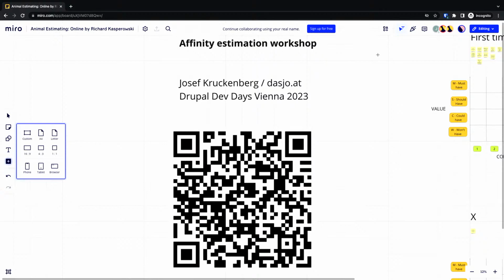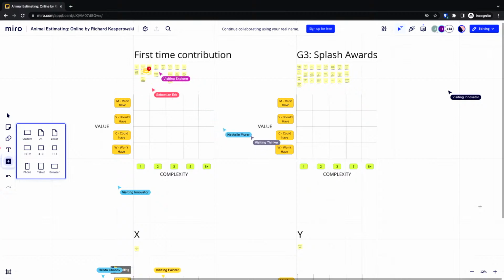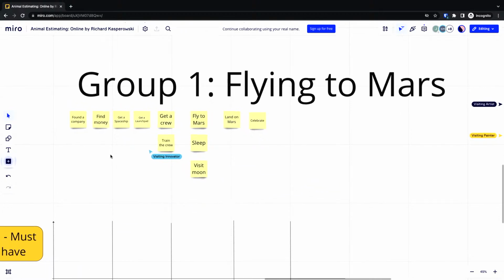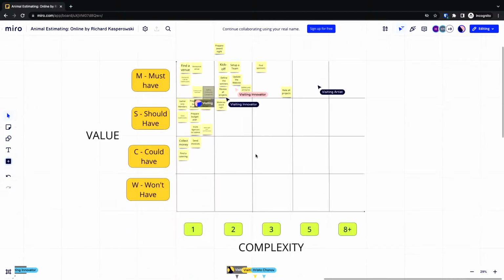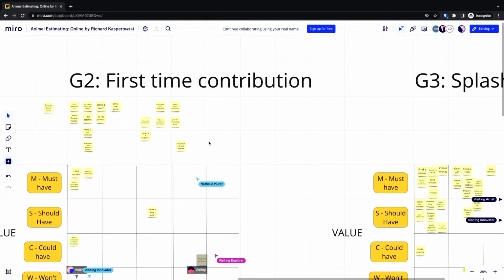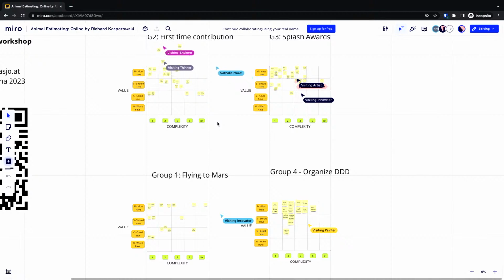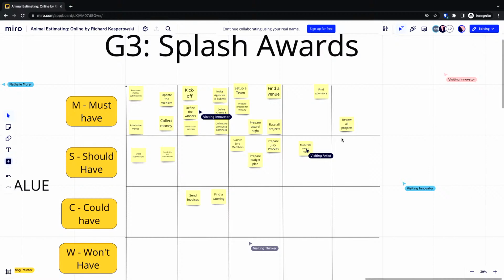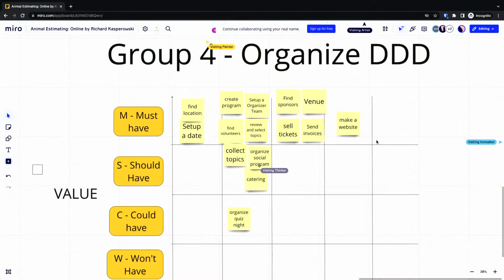User story & affinity mapping workshop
by Josef Kruckenberg

In this workshop, I would like to introduce you to two concepts I have found useful in my work with agile teams: user story mapping as well as affinity mapping.